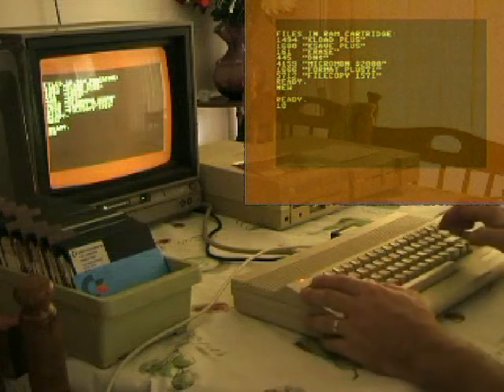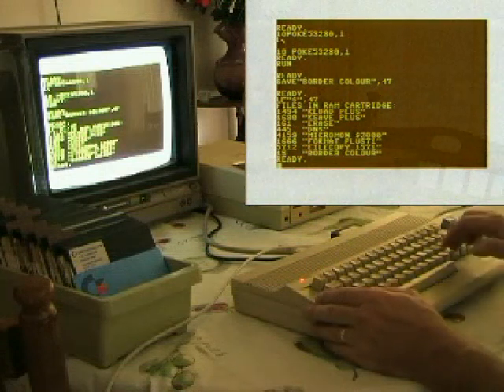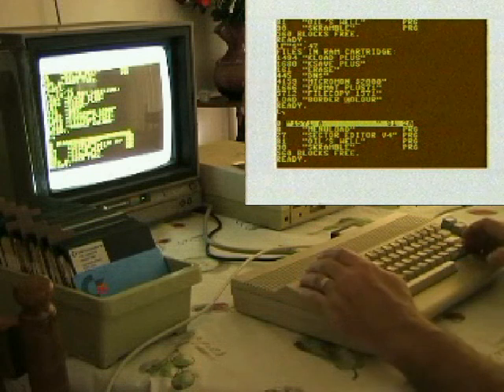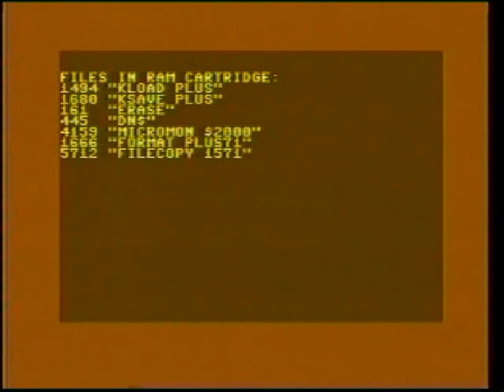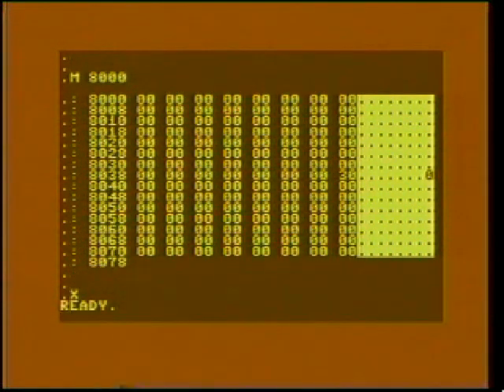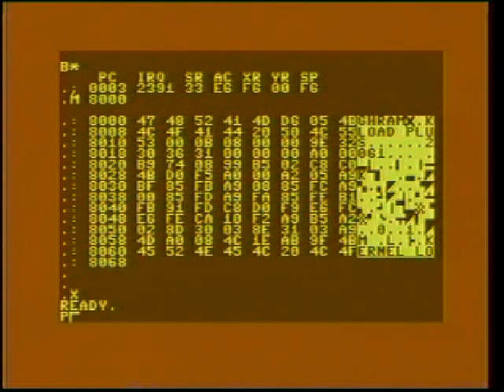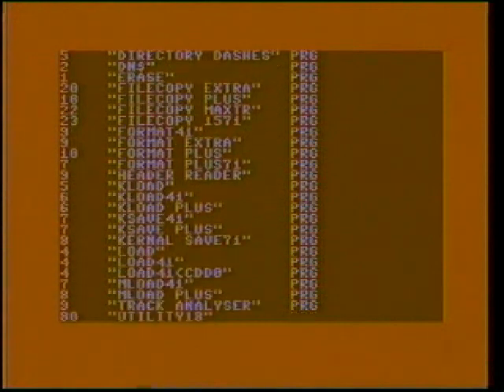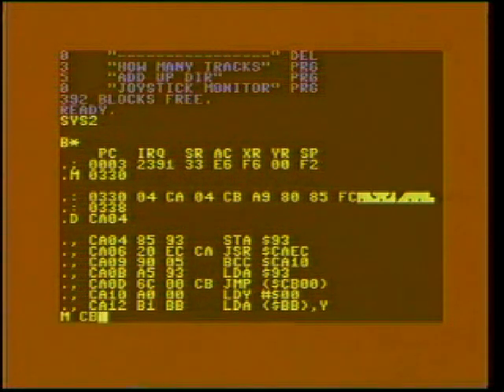USB key for Commodore 64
Closest thing to a USB is a RAM cartridge using cartridge  port. Anyone can do it (if you still have a C-64).